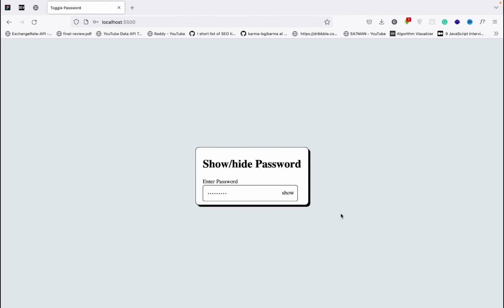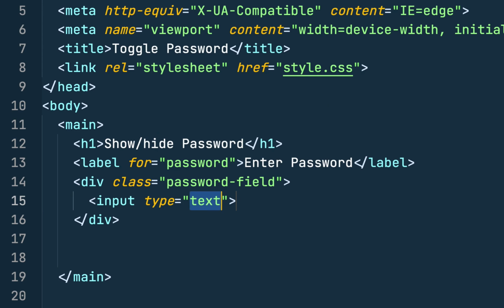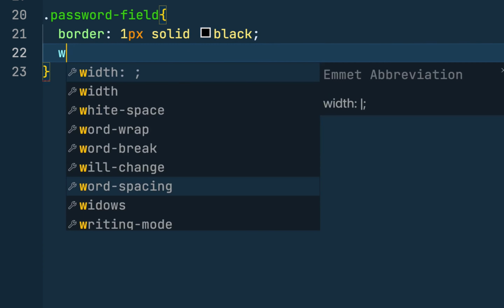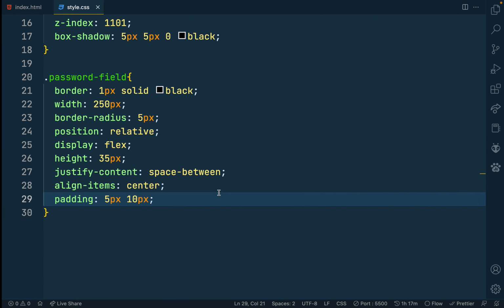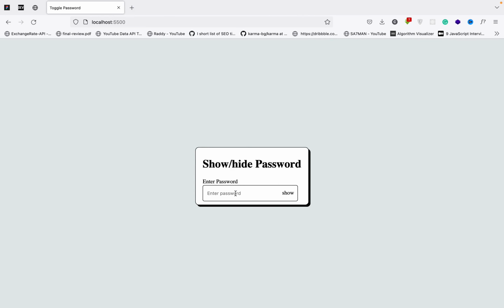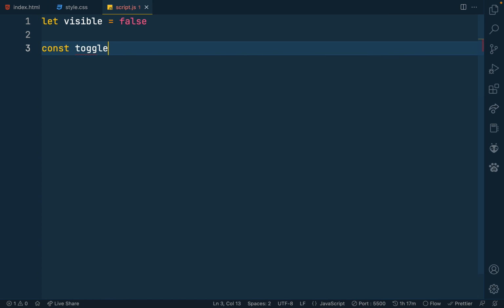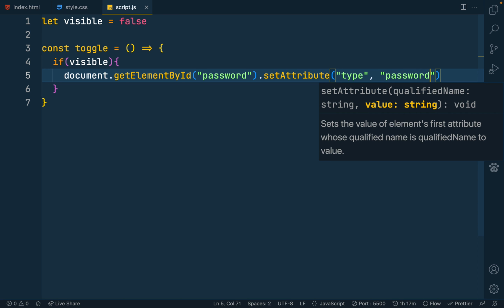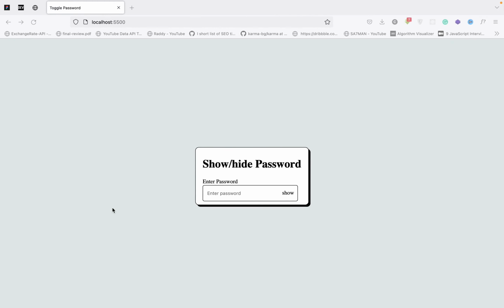How to Show/Hide Your Password Toggle with Javascript || Javascript projects for beginners.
In this video, we'll show you how to show or hide your password with Javascript. This is a handy trick for login and signup forms. This video is a handy tutorial on how to show or hide your password with JavaScript.

Learn how to create Show/Hide Password Toggle With Javascript.
toggle password visibility javascript